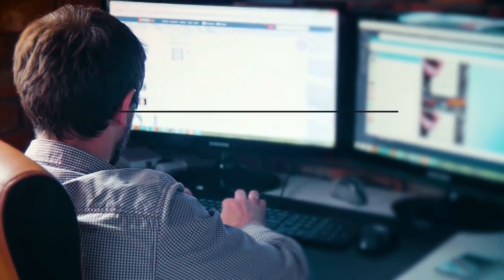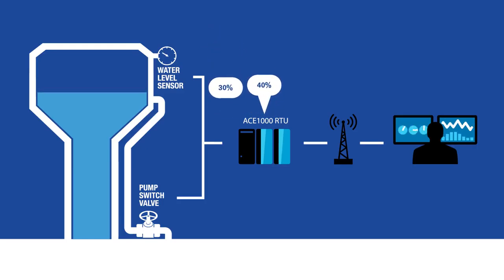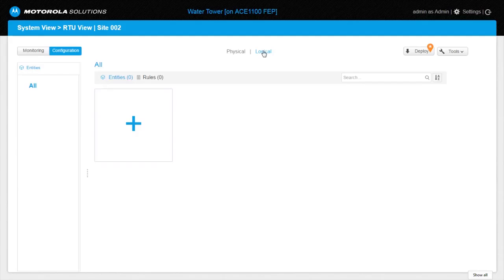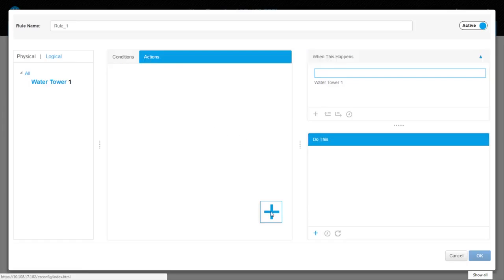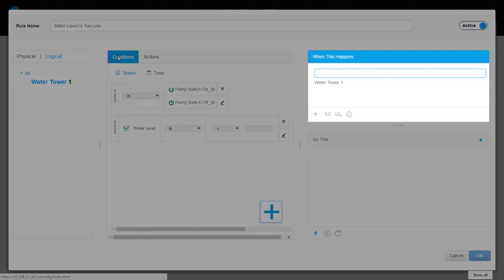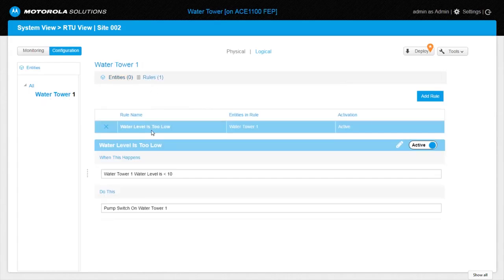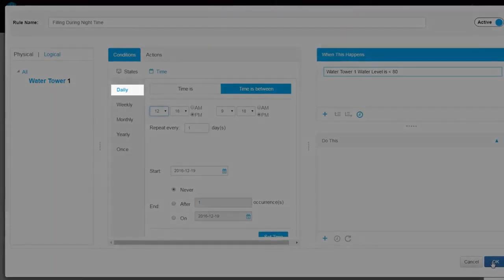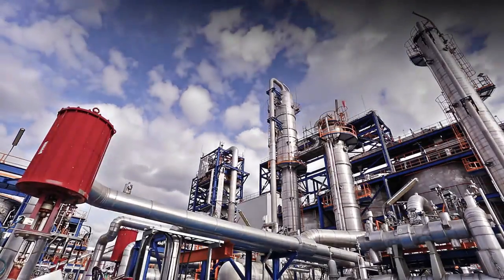Industrial Internet of Things ACELogic Demonstration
ACELogic provides a highly intuitive web based portal enabling anyone to quickly and easily design, create, and deploy intelligence at the edge without writing a single line of code.

Effortlessly create local logic applications in 5 simple steps for all of your automated operations across your connected devices including the sensors and actuators that are managed by the ACE1000 Remote Terminal Unit.